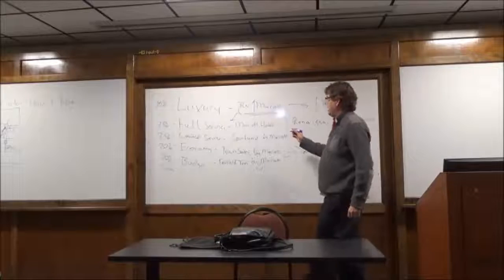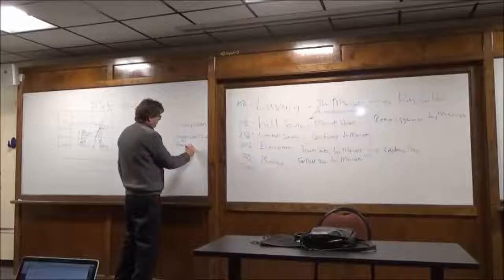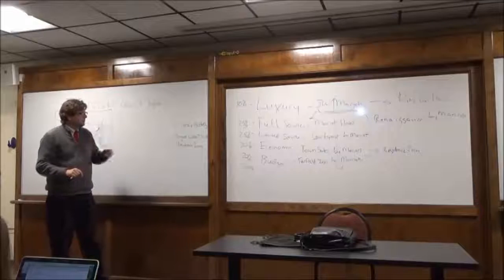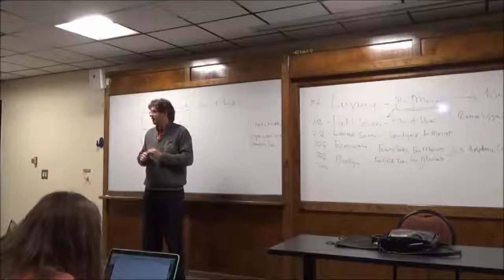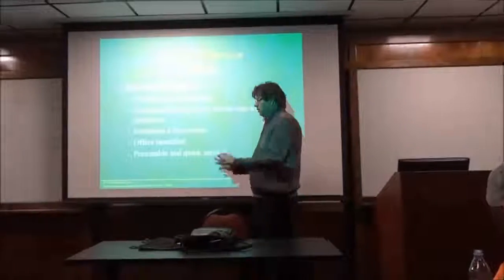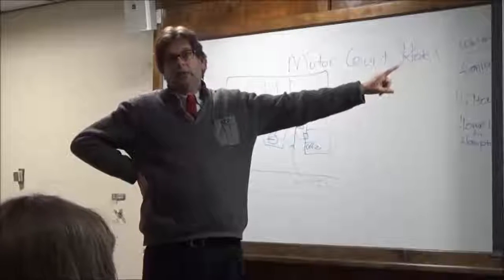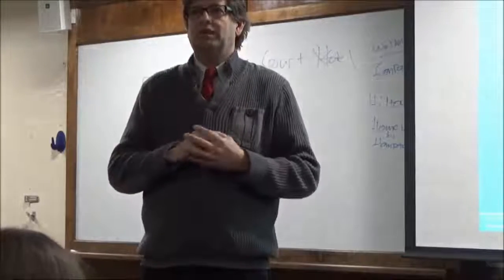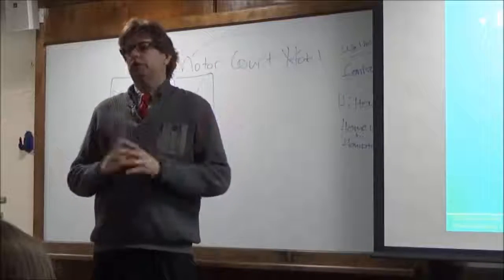Lodging3Pt4 A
Dr. Scott Smith
HRTM 110 Intro to Hospitality
Lodging3 Pt. 4 A
Chapter 3